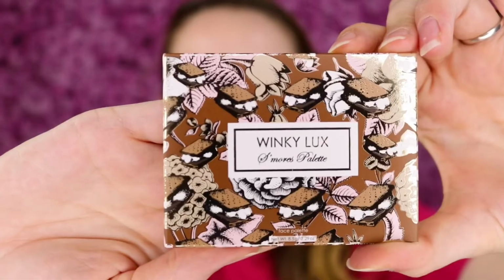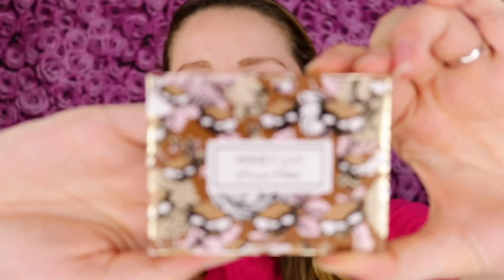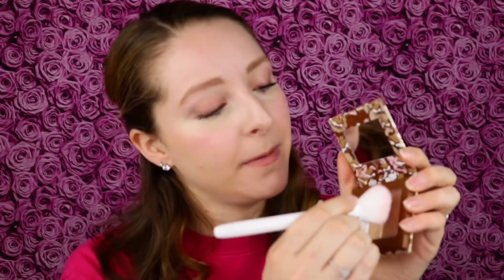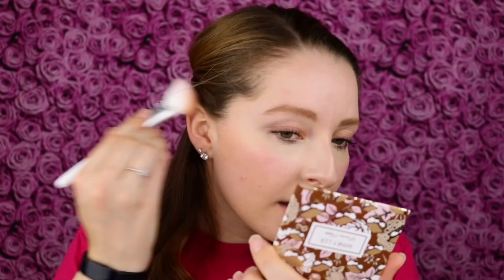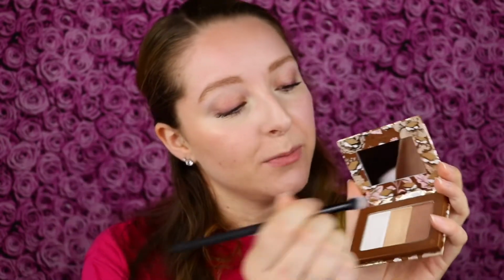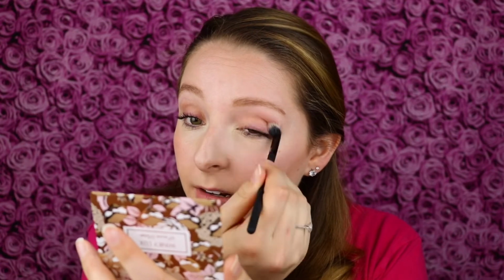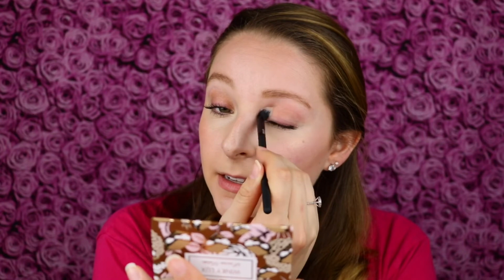WINKY LUX S'MORES PALETTE REVIEW, SWATCHES & TUTORIAL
In this video, I am reviewing the WINKY LUX S'MORES PALETTE.